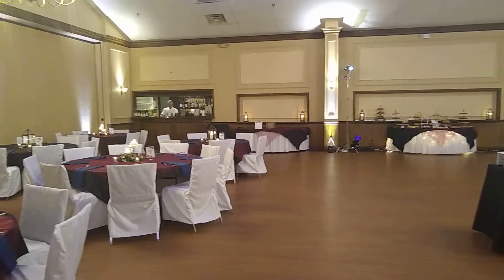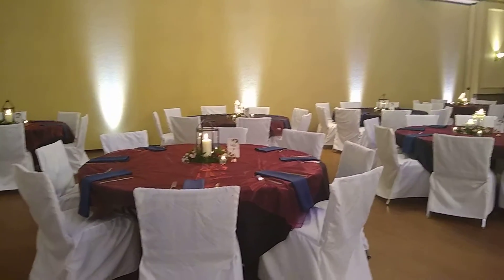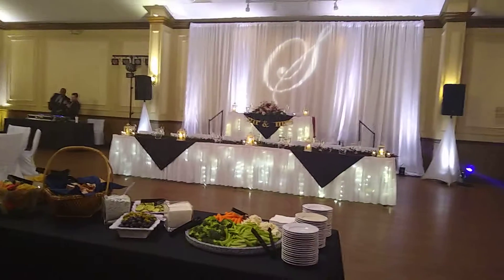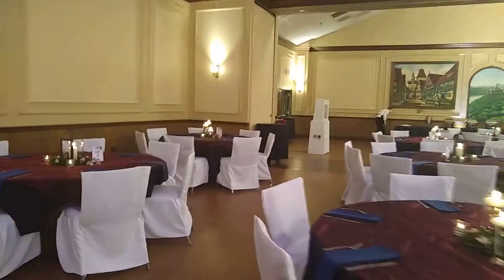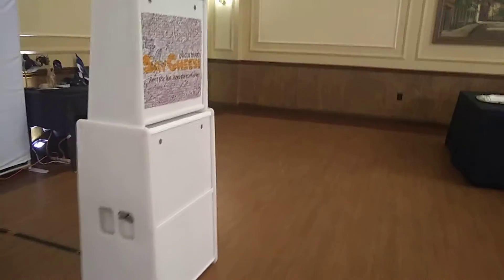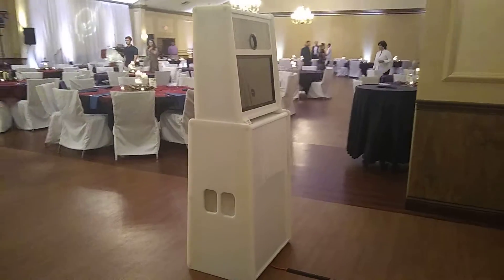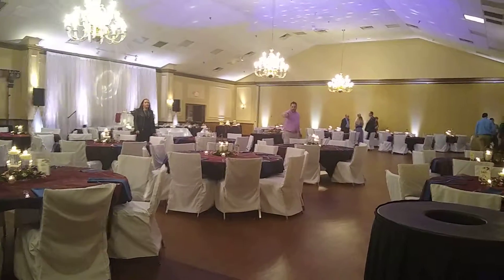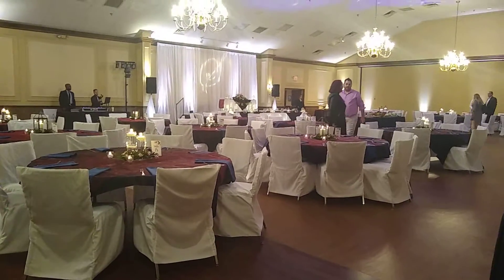Say Cheese at the Kolping Center